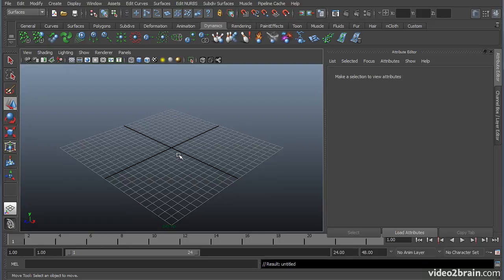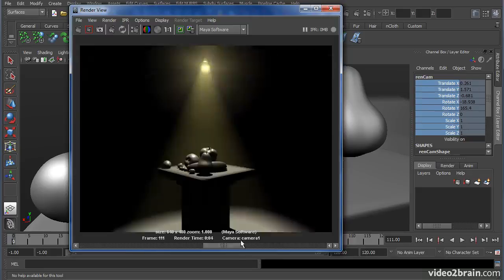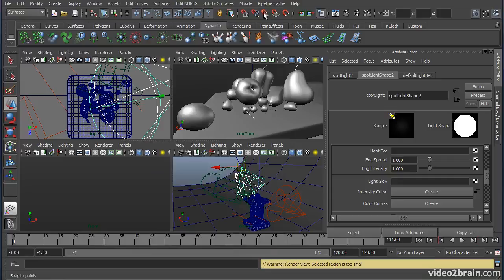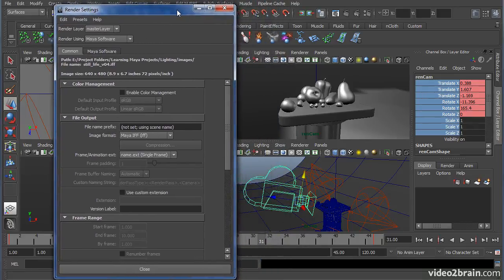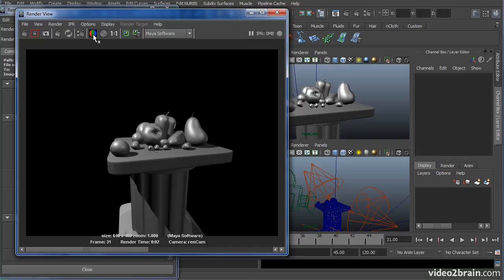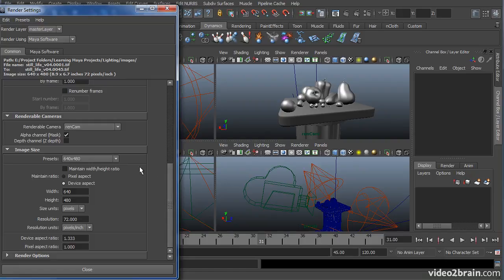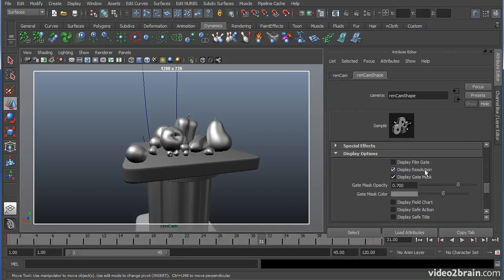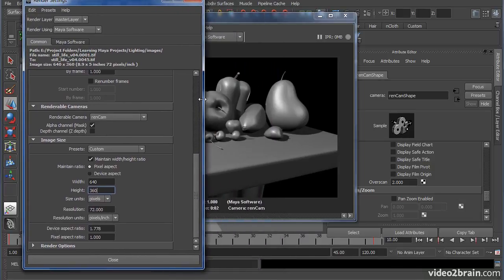08 02 v2b Maya2013Intro